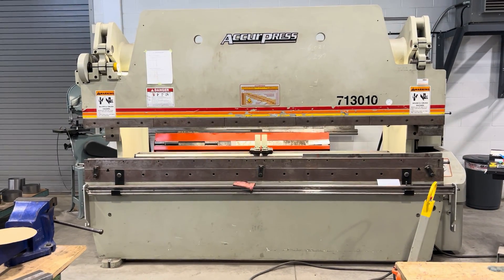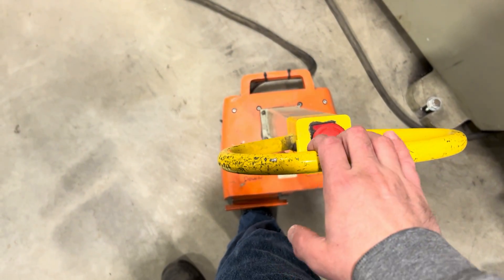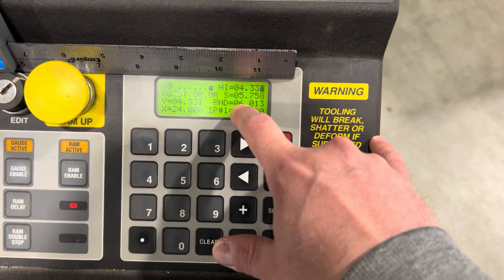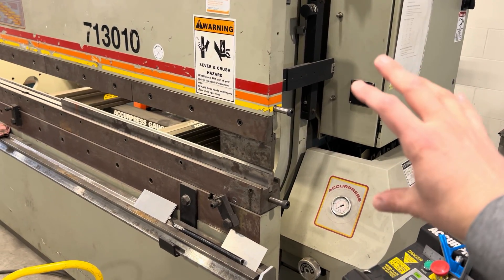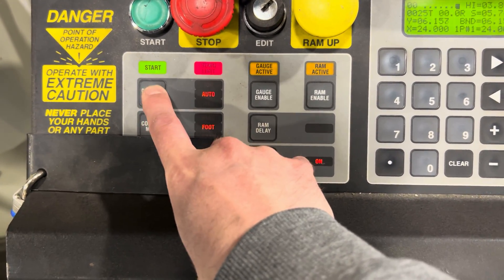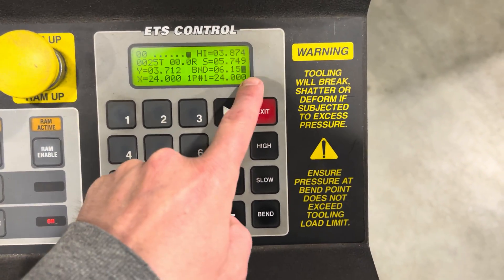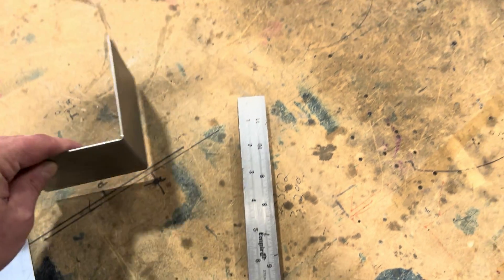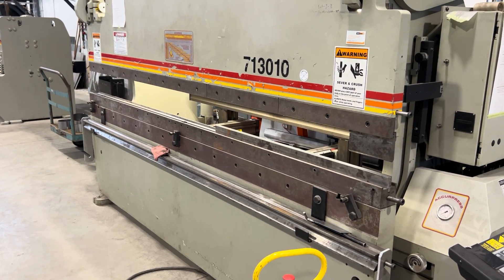Accurpress Video #3 - How to set the press to preform a 90deg bend.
This video provides a step-by-step tutorial on configuring an Accurpress to achieve a precise 90-degree bend in 16ga sheet metal.

If you catch it, I meant to say 3/16 not 3/8 lol.